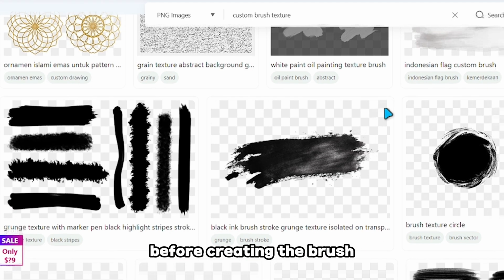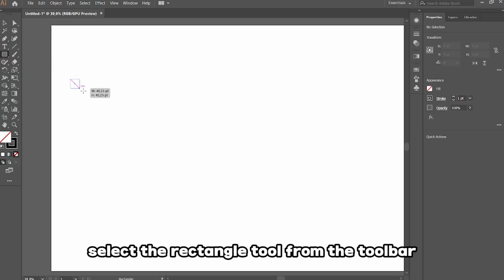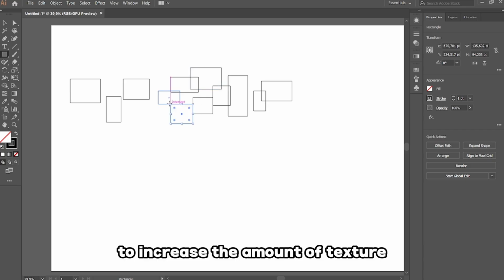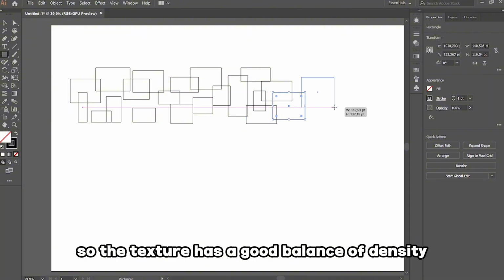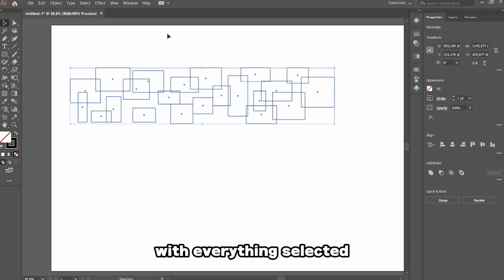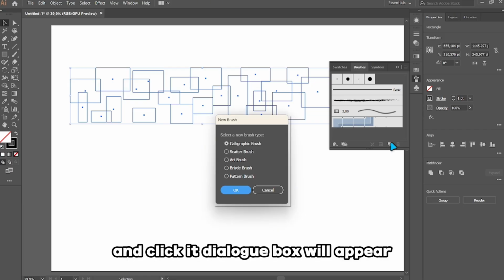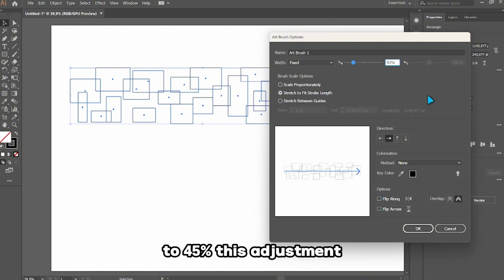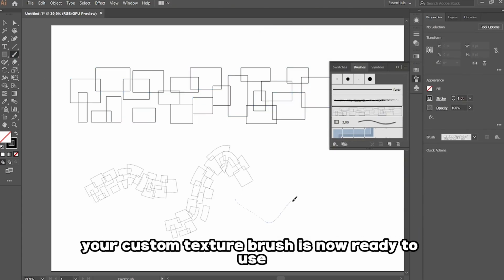How To Make Custom Texture Brush in Illustrator (𝟮𝟬𝟮𝟲) | 100% WORKS | NO Yapping & EASY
(2026) Learn How To Make Custom Texture Brush in Illustrator in this video (NO YAPPING + 100% WORKS!) | EASY FULL GUIDE, Everything You Need To Know! | Make Custom Texture Brush in Illustrator